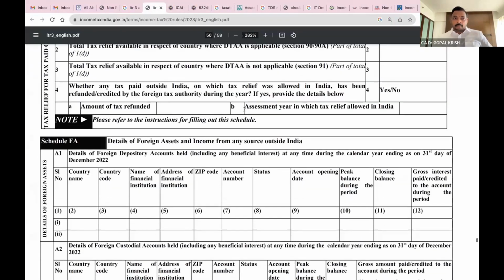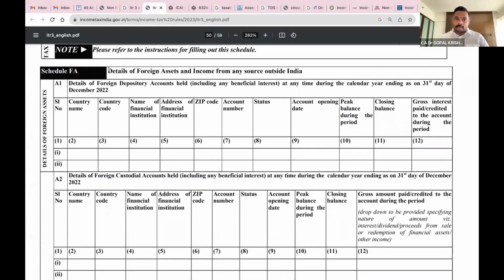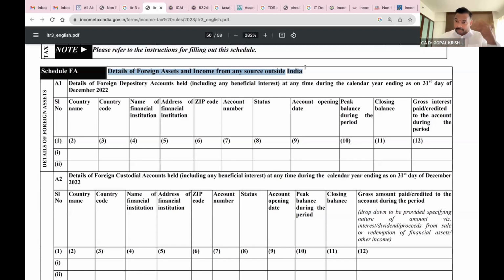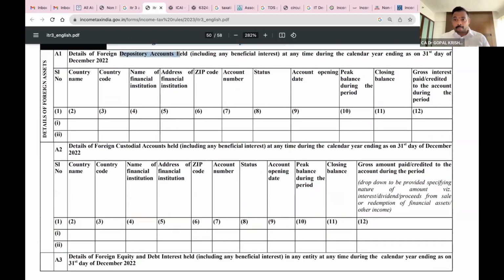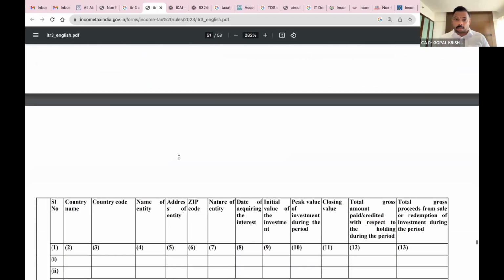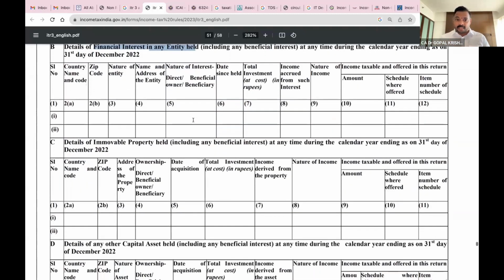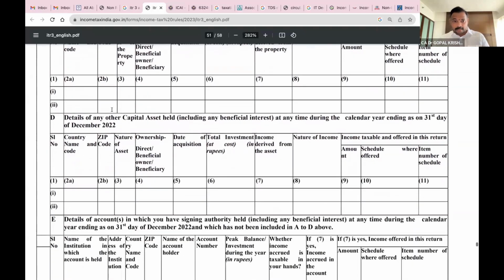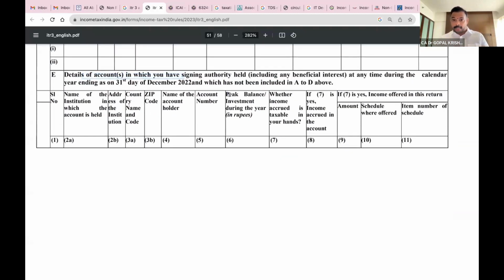‘Foreign Assets and Income’ Form Explained!| ITR 3|Holistic Investment